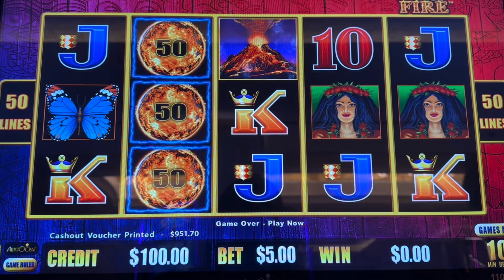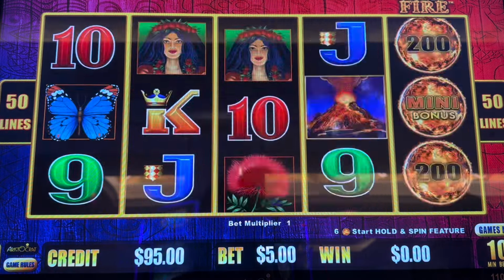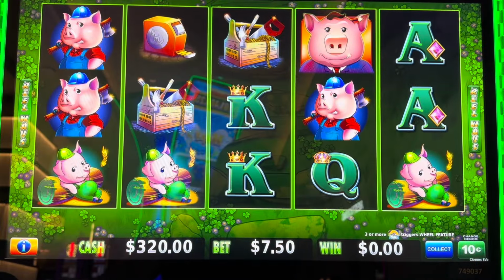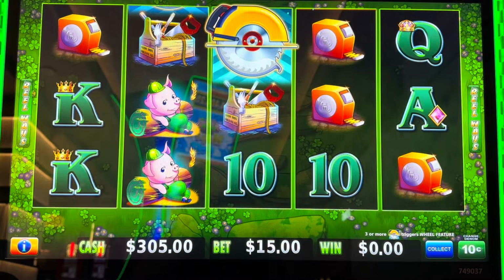Took Forever - Won GOLD Houses & THEN Won MORE! Huff n’ More Puff Yaamava Casino!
Be the first to use my link! Earn a $600 sign up bonus with my Chase Sapphire® card. I can be rewarded if you apply here and are approved for the card.

Are you a traveler? My #1 pick for traveling domestic and international!